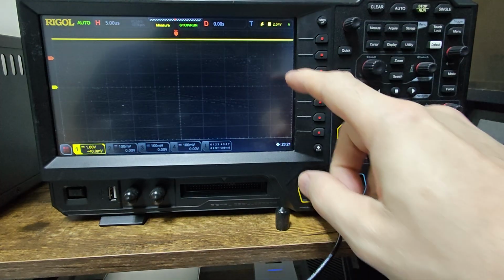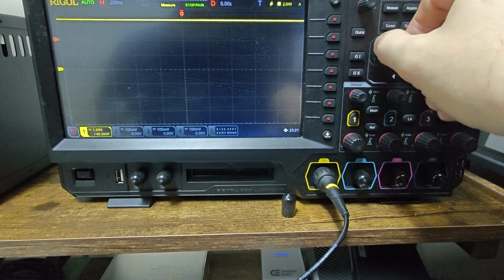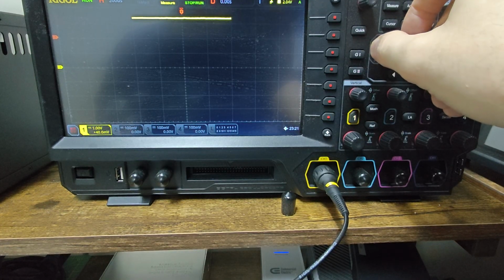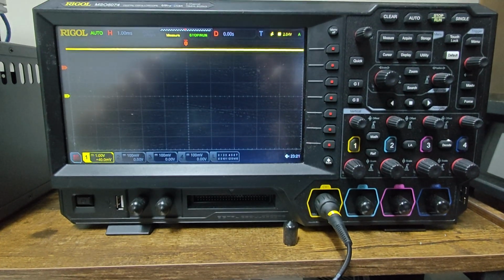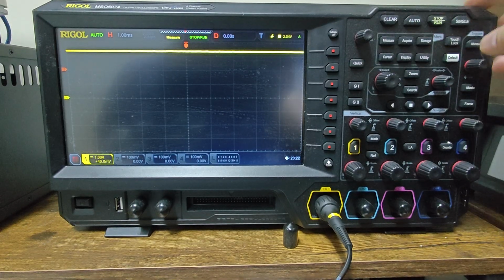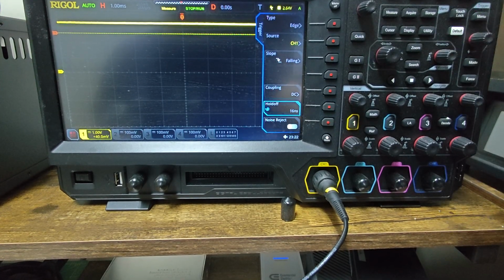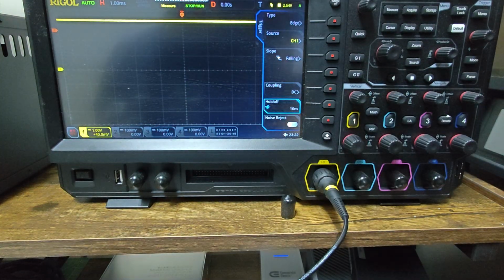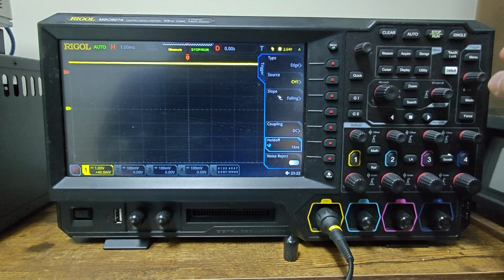Using Rigol Oscilloscope Trigger to detect voltage drop